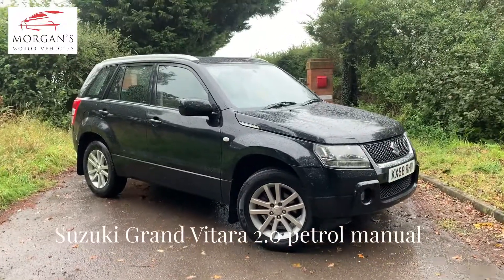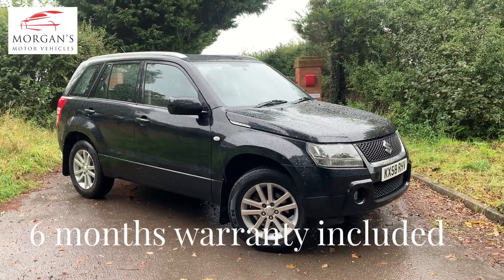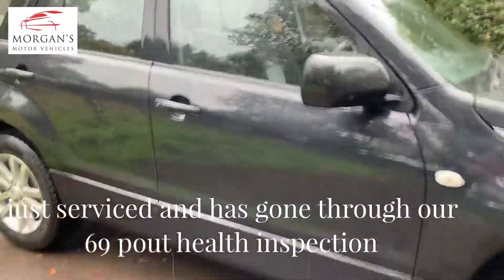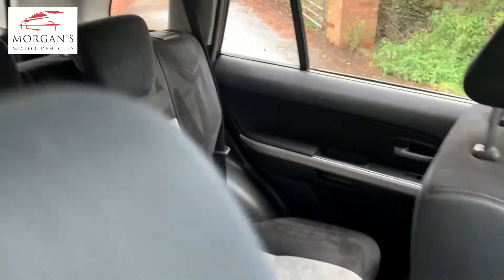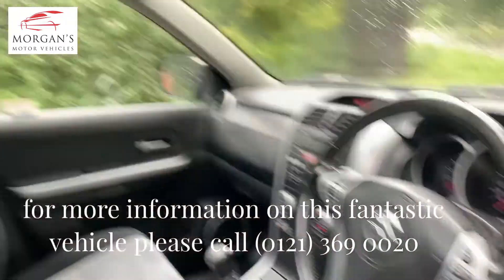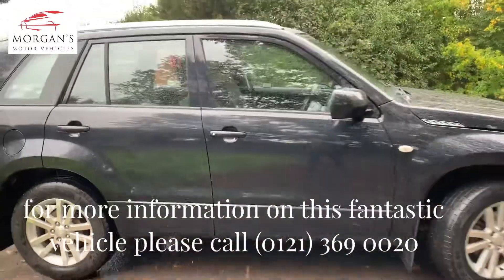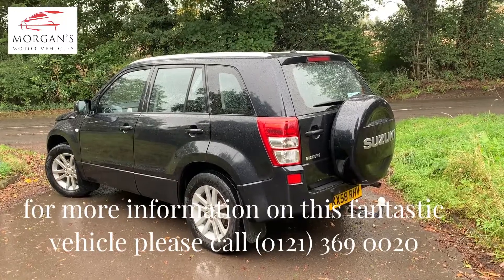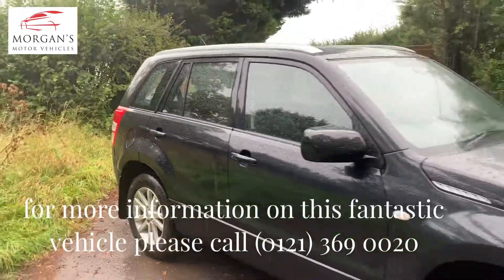Suzuki Grand Vitara 2.0 petrol manual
A cracking family 4X4 with 6 months warranty and low miles...